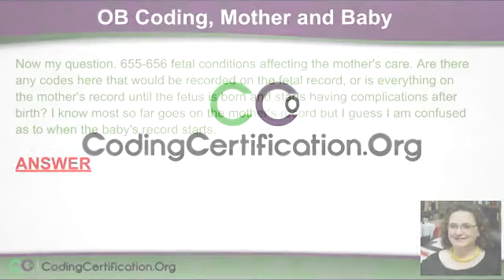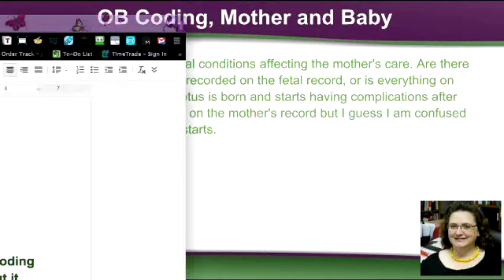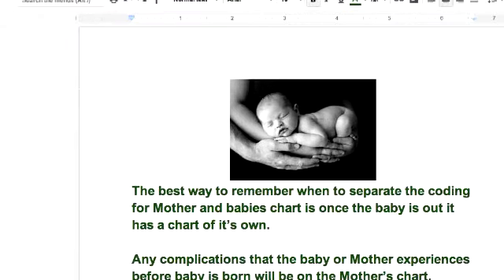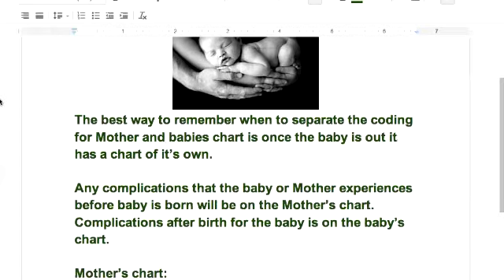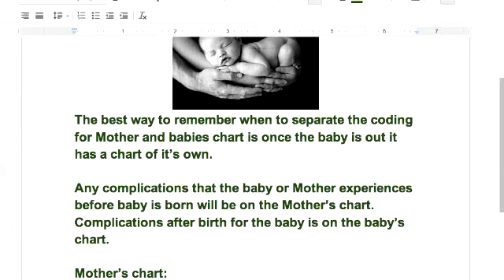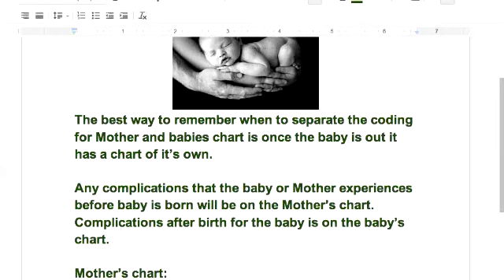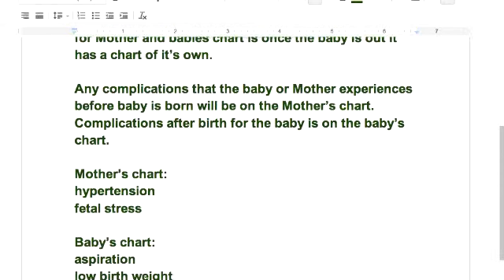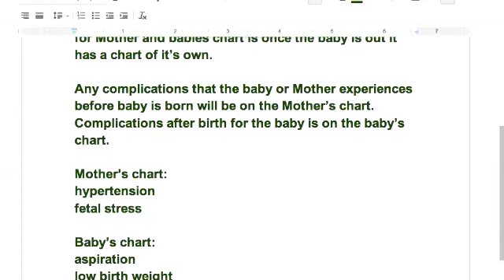OB Medical Coding — Mother and Baby (Codes 655 and 656)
Join the free CCO Academy community and earn 2 free CEUs

Alicia: Q: She had a question about these codes 655 and 656, fetal conditions affecting the mother's care. Her basic question here is: When do you separate the charts? When do you have a baby chart and a mother chart? It gets very confusing because of the wording, the terminology of the conditions because it will have the mother mentioned and the baby and the fetus, and all this stuff is listed in the description of the code. But this is what you need to know. And look, didn't I find a precious picture?

Laureen: Yes.

Alicia: A: The best way to remember this is when before the baby is born, you're technically one person. So, the mother and the baby's chart are never separated until the baby comes out. Once the baby comes out, then it's two charts. Once delivery has happened -- and what is that? Like, the fourth stage of labor or fourth stage...is actual delivery. After that stage, you have two charts.

The wording can get very complicated. Whenever the mother comes in even it's the day she is delivering, then the mother whatever the complications even the fetus is having -- and that can be fetal stress, the mother can have hypertension, but the baby can be under fetal stress, that's all going to go in the mother's chart because the baby has not delivered. So, any complications of the fetus before the baby is born goes into the mother's chart and it usually say "complication" and then it will tell you what type of a complication it is, and there can be all kinds of them.

Things that you'll see once the baby is delivered, that last stage of labor has happened, you've got a baby chart, then you're going to see complications like: aspiration, meconium -- someone is going to correct me on that -- but if a baby in utero has had a bowel movement, then they have that green stuff and they can aspirate that and they can get an infection. It's very treatable. That's one thing that they always ask mothers about.

Low birth weight -- they can check the size of the baby before it's born and they will comment on that and they will code that. It will go on the mother's chart, but once that baby is born it's called light for days. This is how it's looked up; it's on the baby's chart. So, just always think in your head not necessarily what the words are telling you but has the baby been delivered? Two charts. That's what you need to know.

Rosalina posted on there -- MAS (meconium aspiration syndrome) and it's green. And they know right away because as soon as your water breaks, it's green water instead of clear.

Anyway, that before the baby is born then it's a complication on the mother's chart. As soon as that baby comes out, it's the same thing. It's a complication to the baby, then it's separated, two separate codes, two separate charts.

OK. Real quick hopefully for you. You can go into real depth to this and maybe later if somebody has more questions, we can do that at another time.

Laureen: Unless we're [indiscernible - 1:11:04] they call it mama bills and baby bills.

Alicia:   There you go! That's right. Once you figure out the separation and you get it in your head and it clicks, it's not complicated. That's why OB-GYN coders get paid the big bucks because it's multiple, multiple codes for stuff like this.

Get more cpc exam tips, coding certification training and ceu credits.